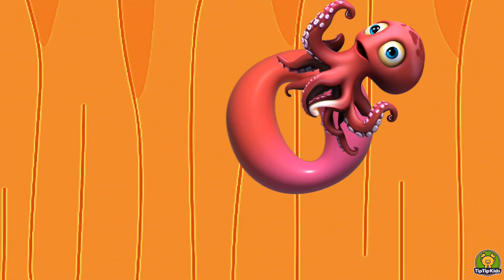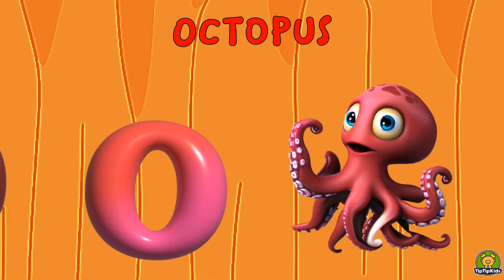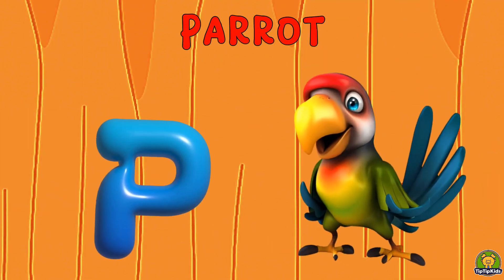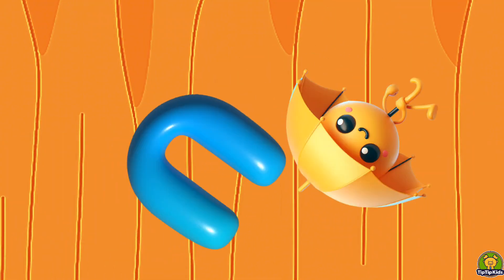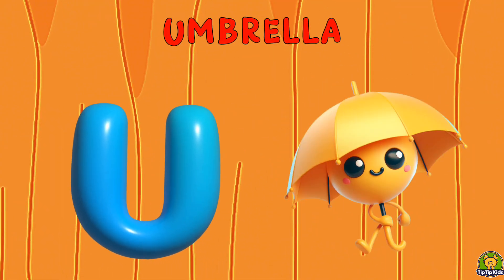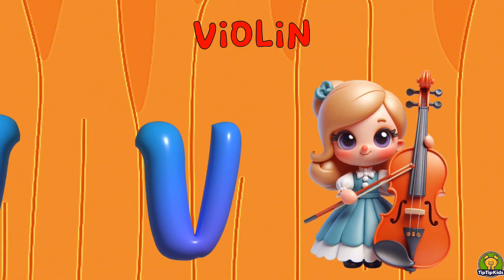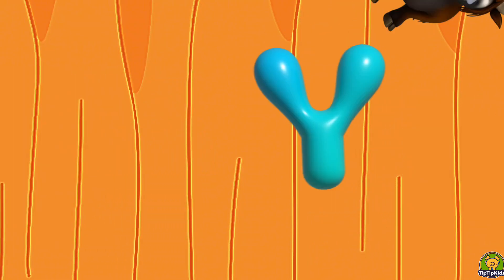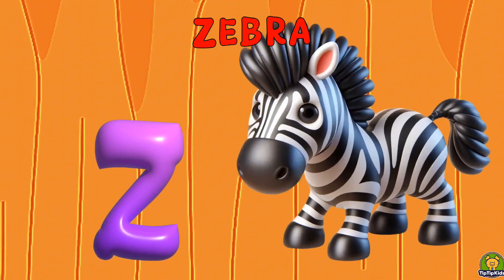Beethoven's ABC, A Toddler's Musical Adventure | Phonics Song for Children, A to Z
Beethoven's ABC, A Toddler's Musical Adventure | Phonics Song for Children, A to Z | ABC